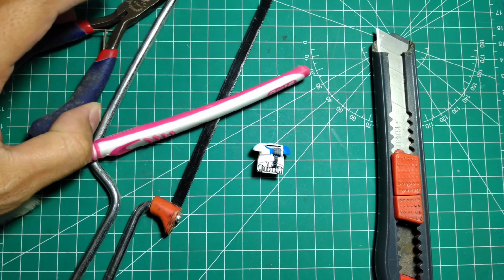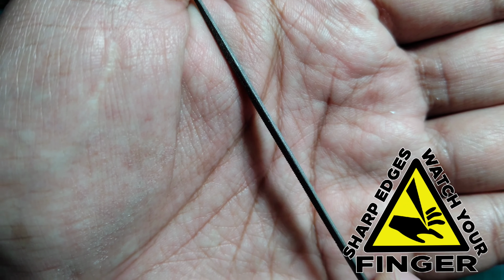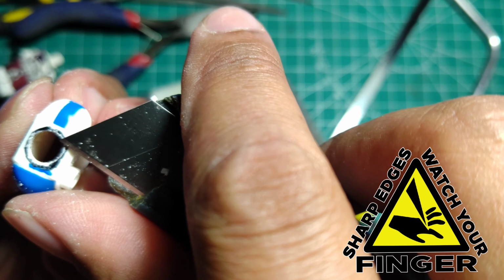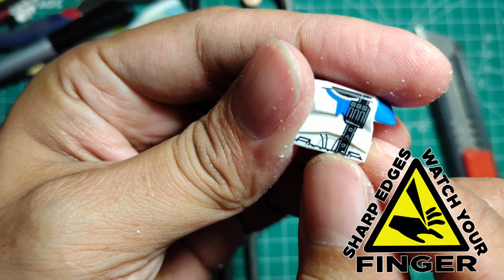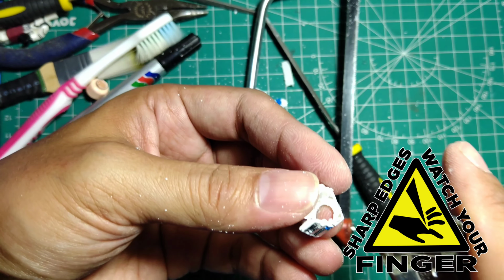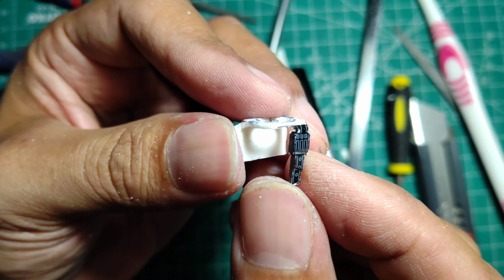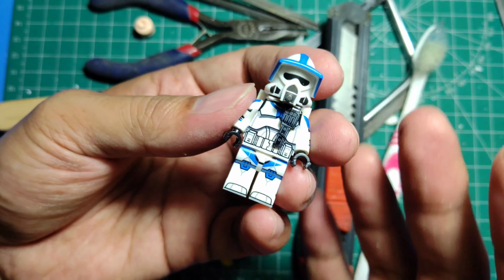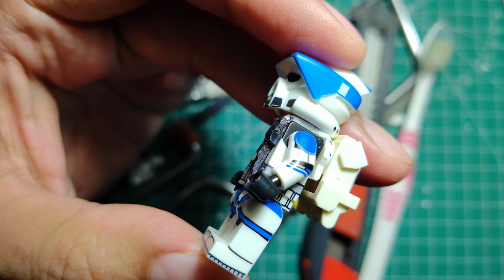MOC Tutorial : Awesome Custom Body Gear For Clone Trooper / Army Lego minifigures